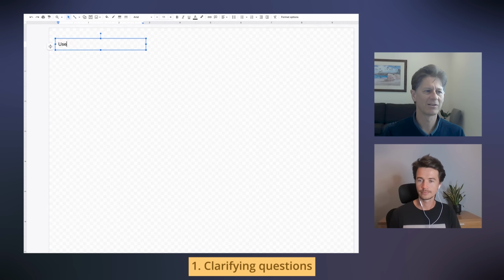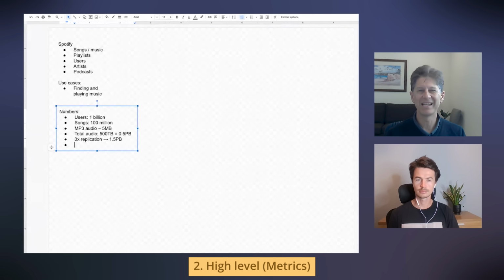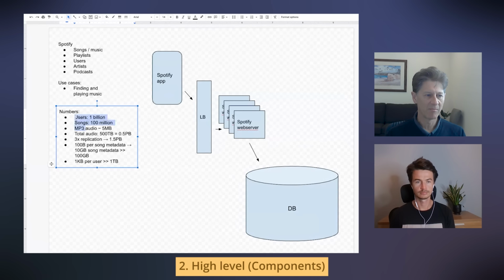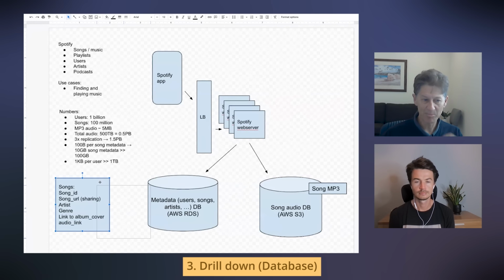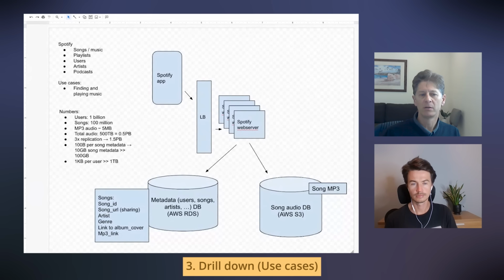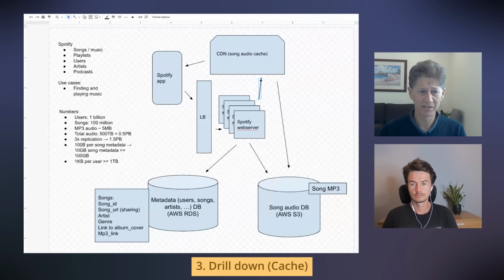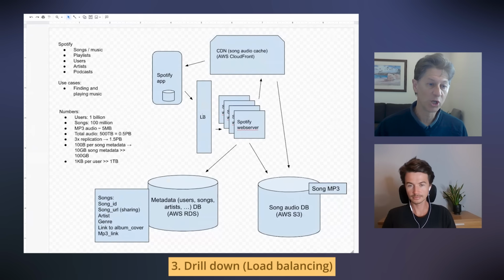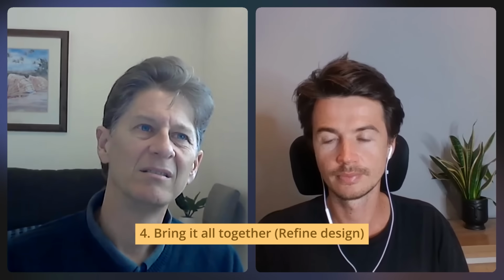Google system design interview: Design Spotify (with ex-Google EM)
Today's mock interview: "Design Spotify" with ex Engineering Manager at Google, Mark (he was at Google for 13 years!)

Chapters:
00:00 Intro
01:16 Question
01:51 Clarification questions
04:24 High level metrics
10:05 High level components
13:18 Drill down - database
19:30 Drill down - use cases
25:00 Drill down - bottleneck
37:30 Drill down - cache
35:02 Drill down - load balancing
38:00 Conclusion
40:55 Final thoughts

About us:
IGotAnOffer is the leading career coaching marketplace ambitious professionals turn to for help at high-stakes moments in their career. Get a job, negotiate your salary, get a promotion, plan your next career steps - we've got you covered whenever you need us.